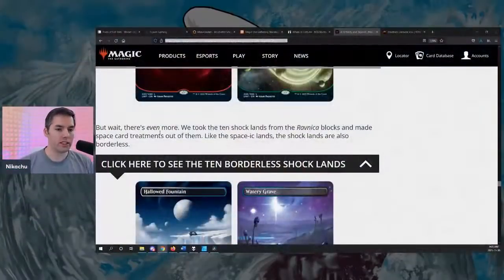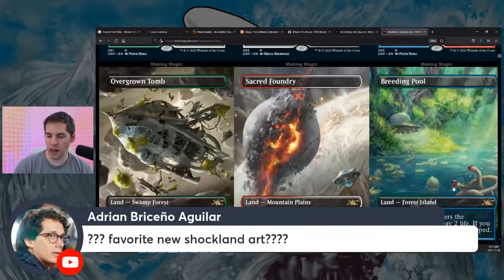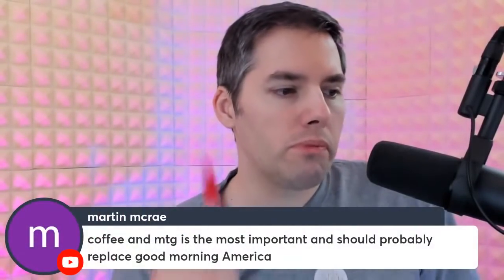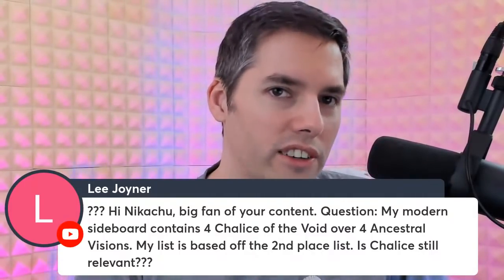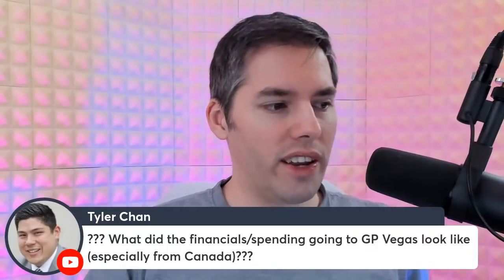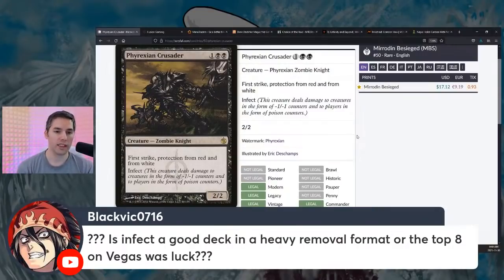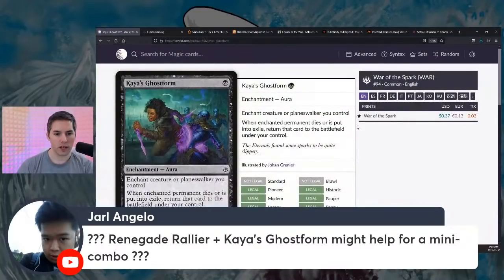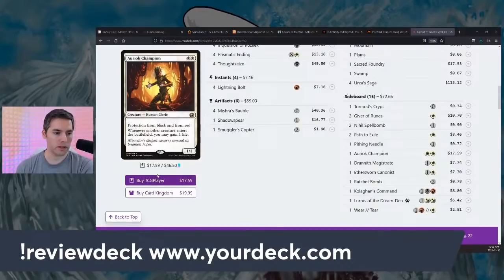Unfinity: MTG's NEW Unset Has Gorgeous Lands!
Good Morning Magic Players! Welcome to Coffee and MTG, the morning Magic live stream show. Join us for Q&A and Decklist Review every weekday!